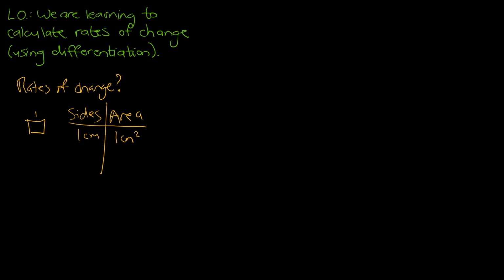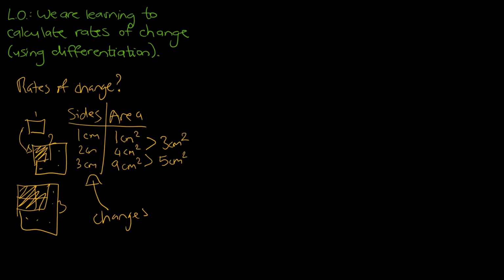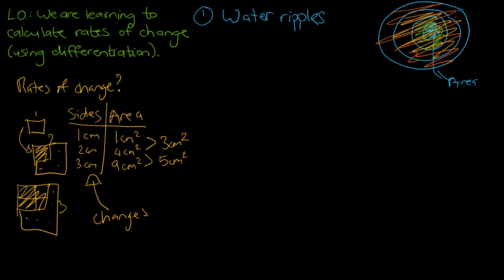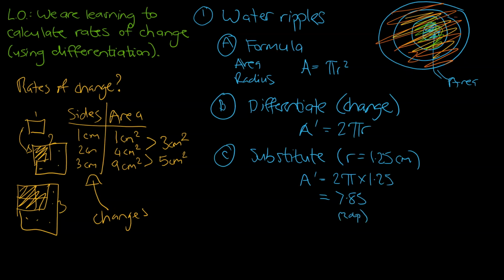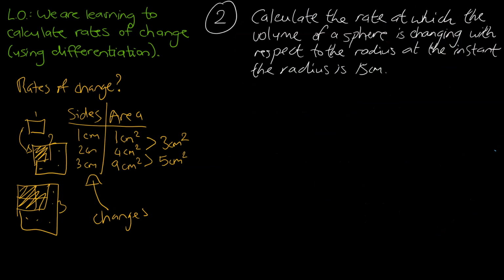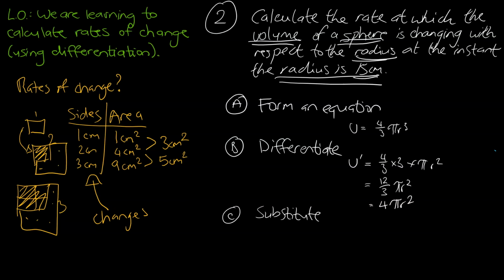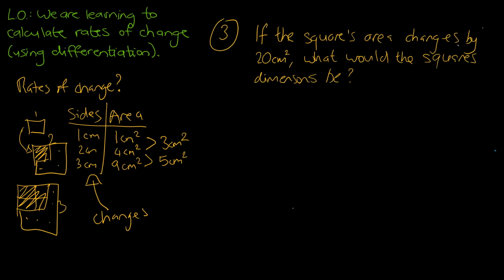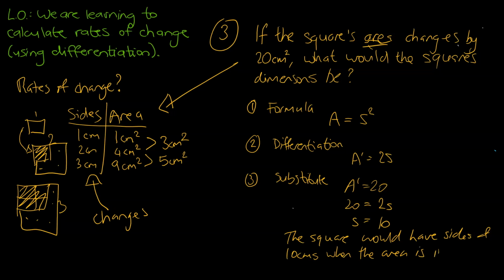17 Using calculus to explore rates of change